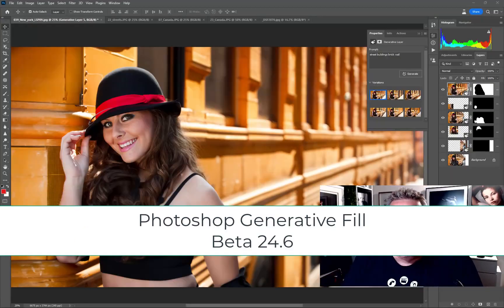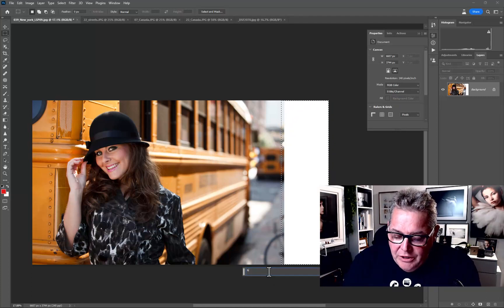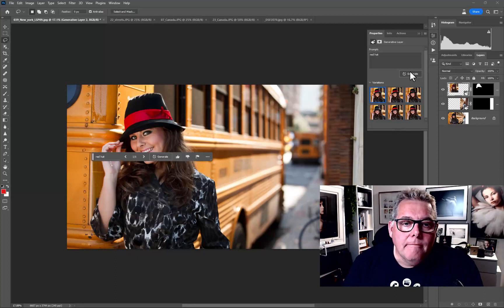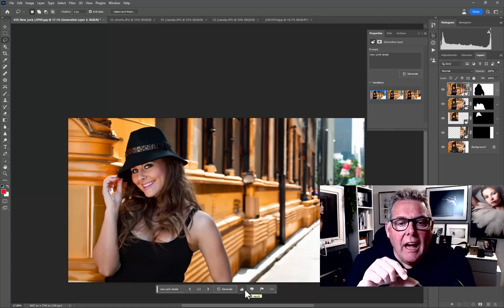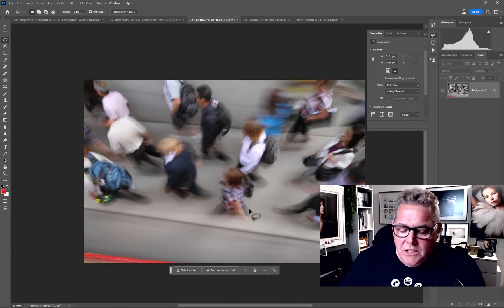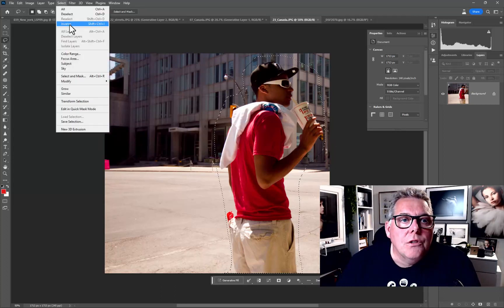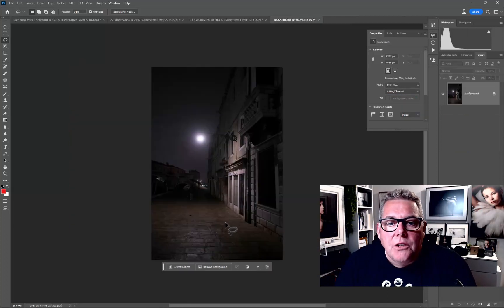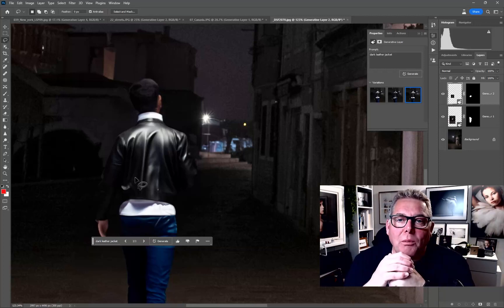This will blow your mind - Photoshop Generative Fill Beta 24.6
Take a look at one of the most amazing changes in Photoshop in a decade.
Update your Photoshop Beta version to 24.6 to get started with Photoshop Generative Fill
A few minutes playing and you will be amazed what you can do with a few words and a loose selection.